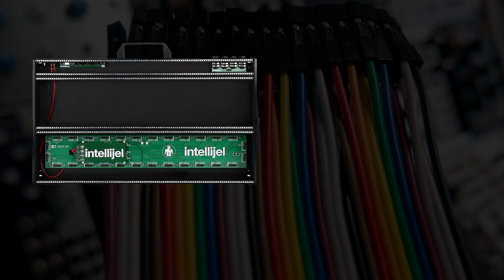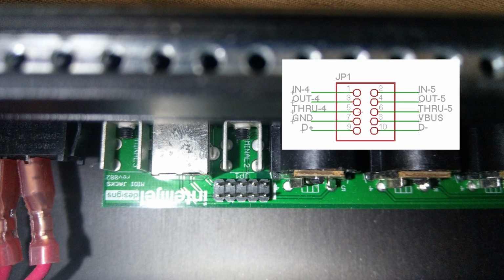How to wire MIDI with Disting EX and Intellijel case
The eurorack synthesizer module: Disting EX,  from Expert Sleepers and the Intellijel Performance case can be a powerful combo if wired correctly. In this video, I show how to figure out the different pin-outs on these two devices and make them talk together nicely.
I wanted to figure this out so I could use my Arturia Keystep with the Disting EX without having to use a MIDI breakout module.

0:00 - Intro to the project
1:20 - Pin-out of the Disting EX
1:40 - Pin-out of the Intellijel 7U case
2:10 - Turn your case around-work from behind
2:26 - Orientation of the Intellijel schematic (my "a-ha" moment)
2:44 - Jumper-wires used (also linked below)
3:01 - PAUSE ON THESE SCREENS
3:24 - Finished!

These are the jumper-wires I mention in the video:
GenBasic 40 Piece Female to Female Jumper Wires (8 Inch) $5

If you'd still like to use a midi breakout module--Expert Sleepers now has a 2HP option!